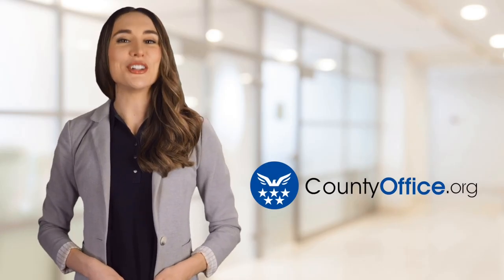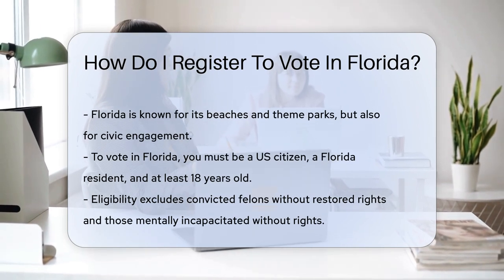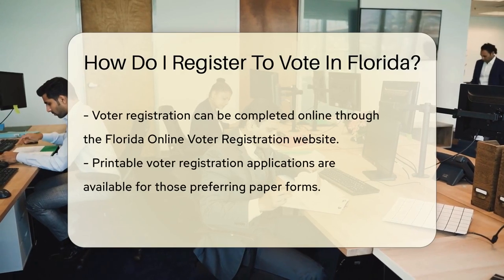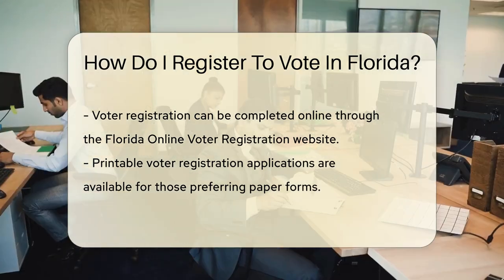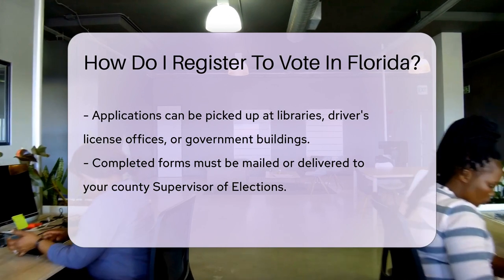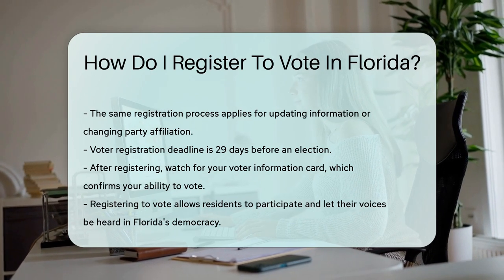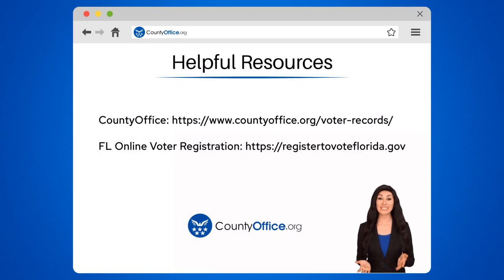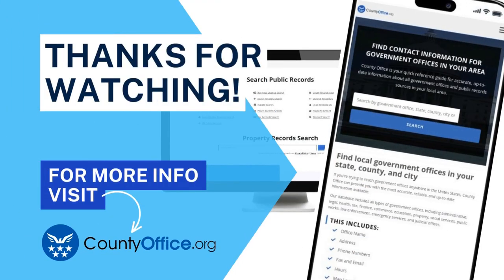How Do I Register To Vote In Florida? - CountyOffice.org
How Do I Register To Vote In Florida? Embrace your right to vote in the beautiful state of Florida! This video is your ultimate guide to registering to vote in the land of endless sunshine and civic engagement. Whether you're a first-time voter or looking to update your information, we've got you covered with a step-by-step process that's as breezy as a Florida beach day.

 Discover the eligibility requirements, the convenience of online registration, and where to find paper applications. We'll guide you through filling out the forms with the same care and attention as a handwritten note to a loved one. Plus, we'll remind you about the crucial deadlines that you won't want to miss—because in the world of voting, timing is everything!

 Don't miss out on your chance to participate in shaping the future of your community, your state, and your country. Watch our video, follow the steps, and get ready to cast your ballot with confidence. Your voice matters, so let's make sure it's heard loud and clear in the next election.